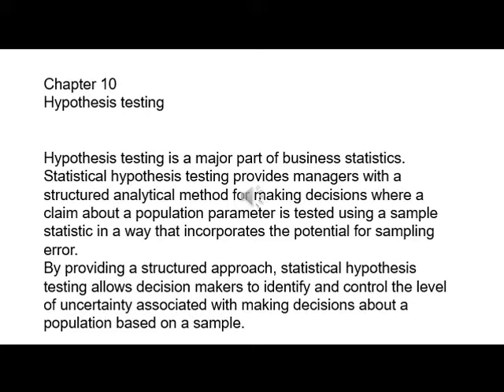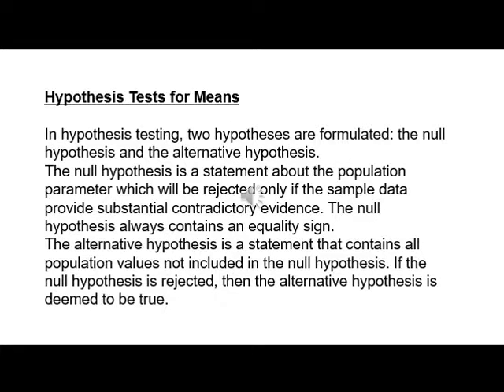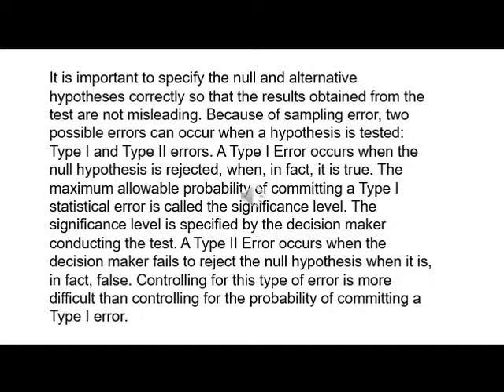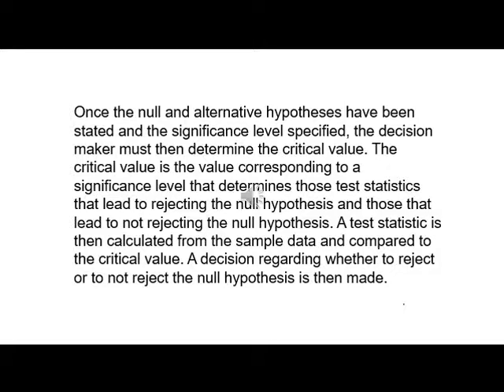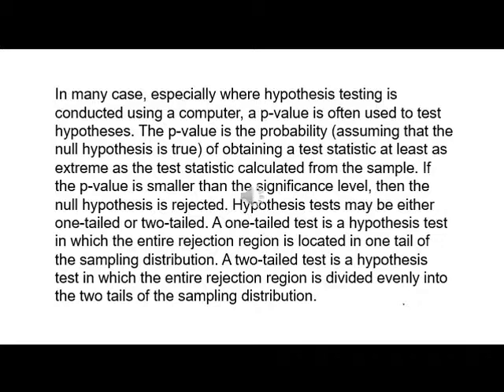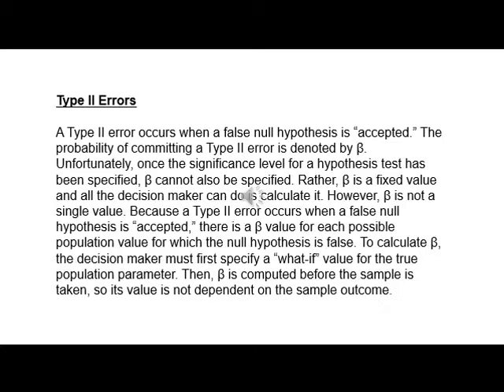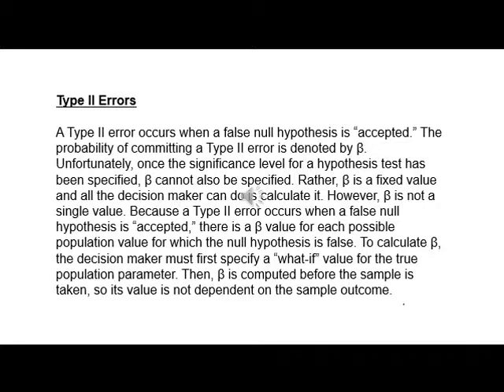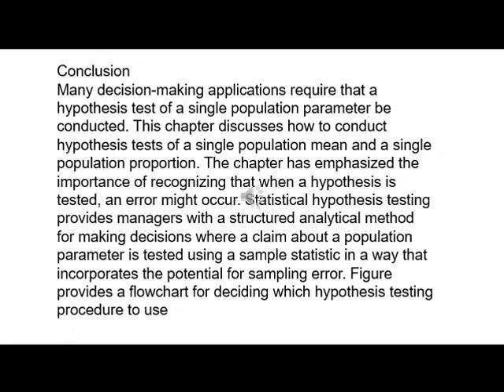EC300 Overpower Ch10